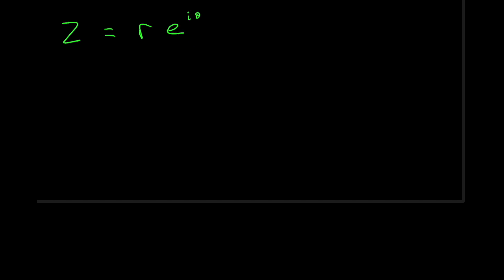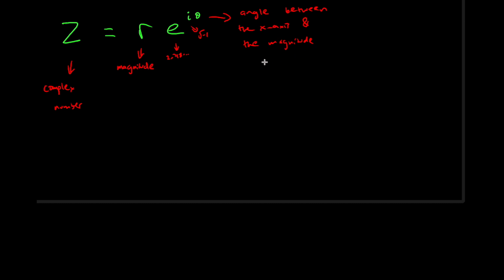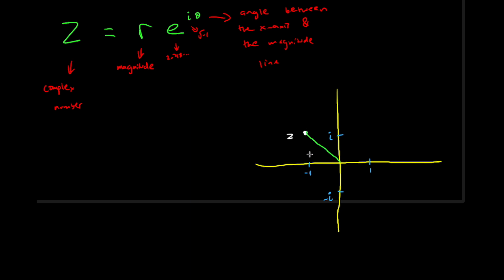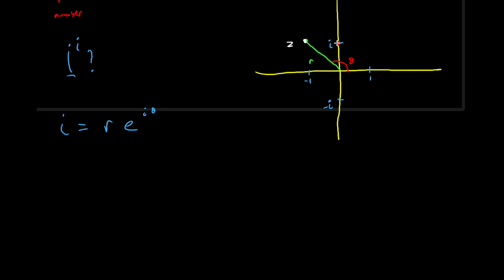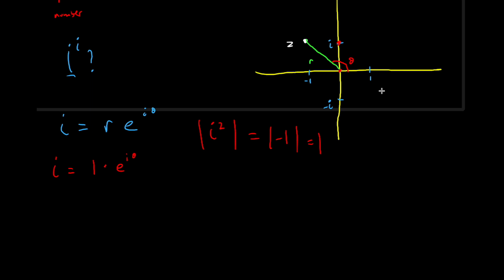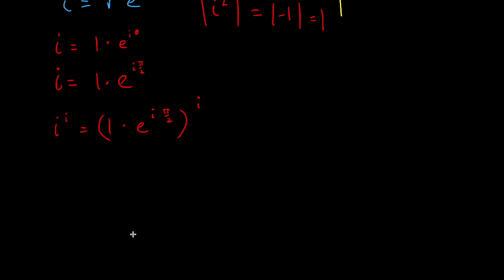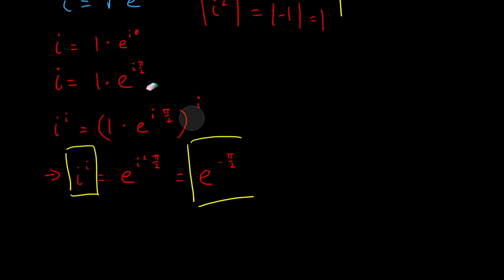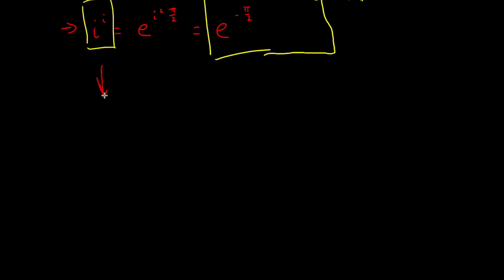i^i (what just happened)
i^i is real? what?!

Euler is the best